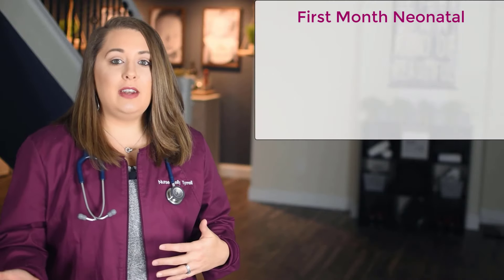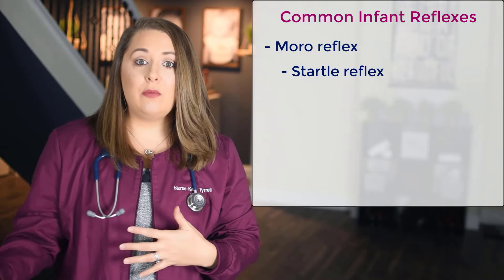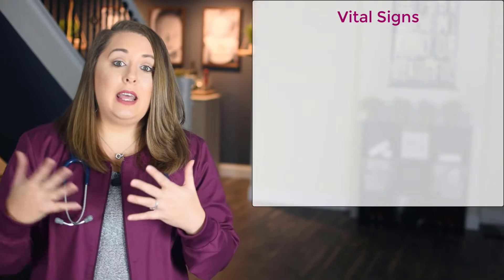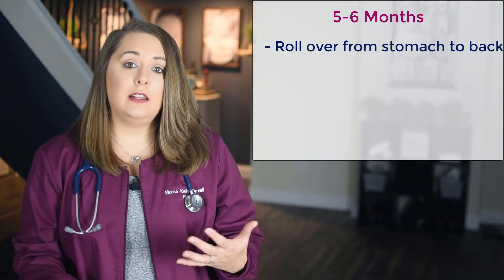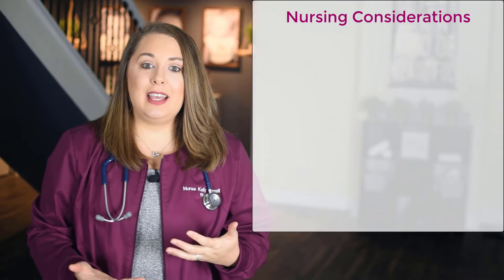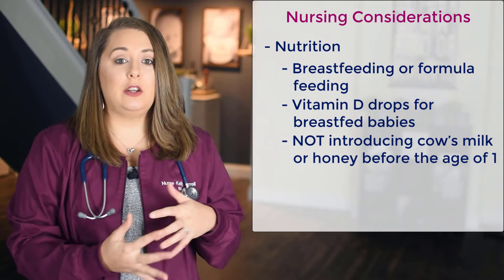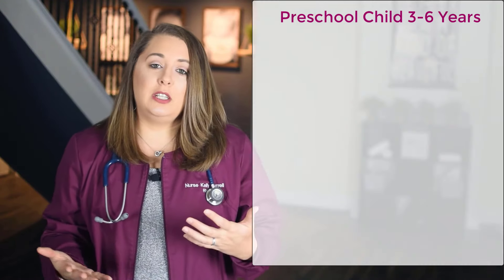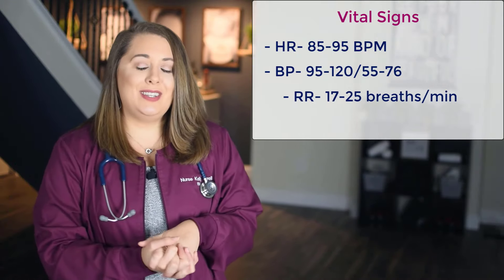Pediatric Growth and Development Milestones | Pediatric Review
This video is about pediatric growth and development milestones. I will talk about pediatric review. Be sure to watch all of my nursing school lecture videos.

👉 Join my UNursity Community FREE for 7 Days!